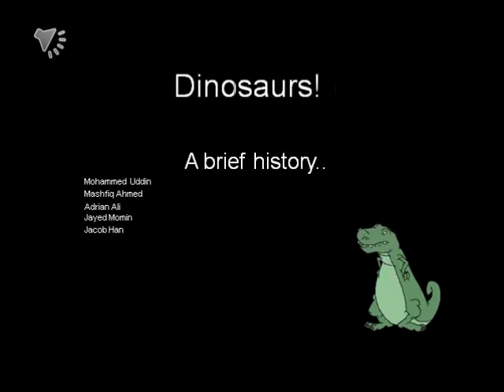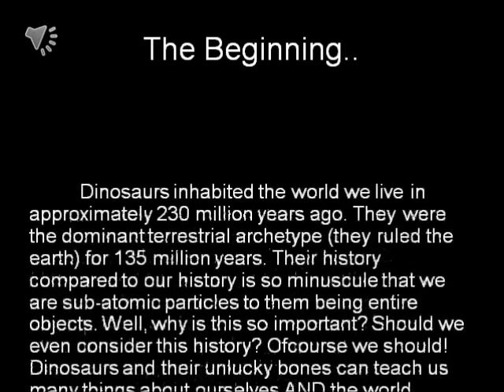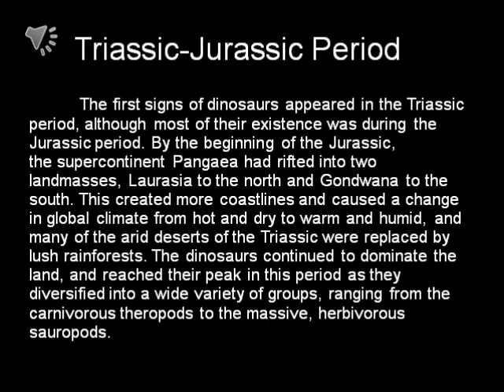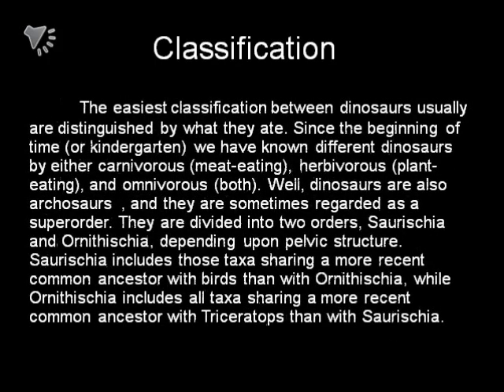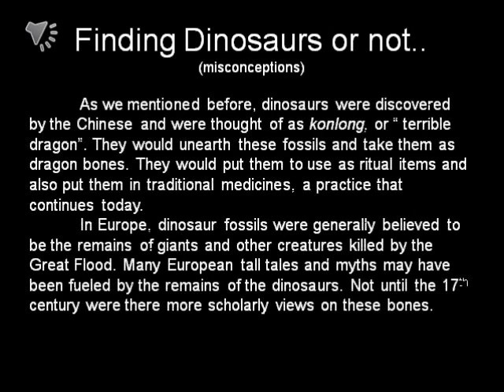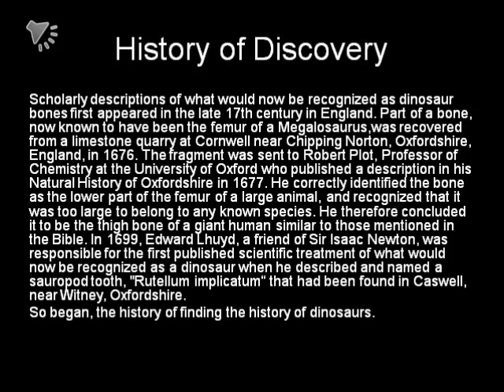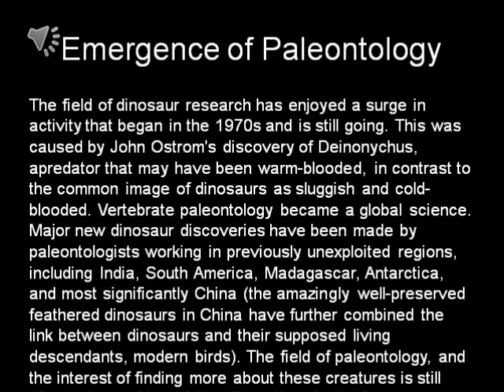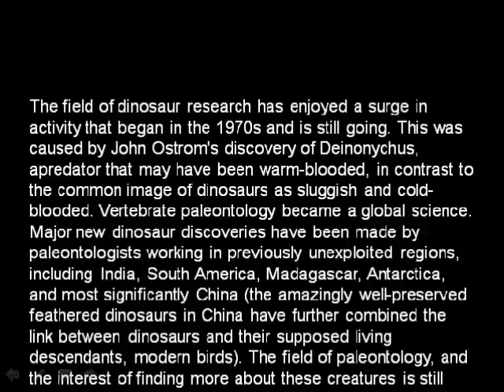Dino-Might History. Dinosaurs a history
Created by Stuyvesant High School students for Mr. Jezer's Global History class.